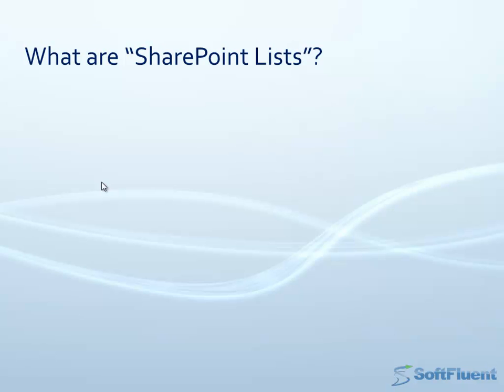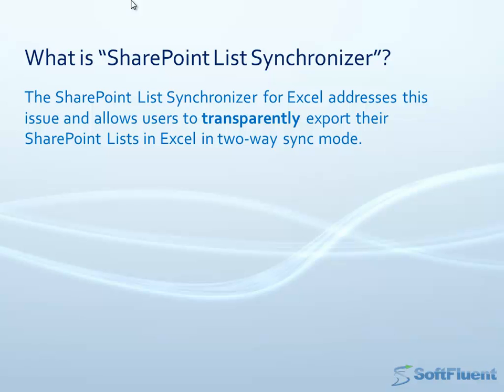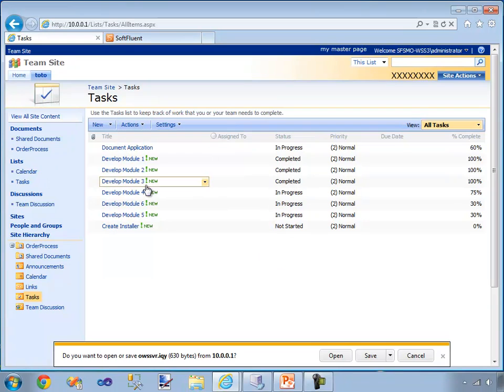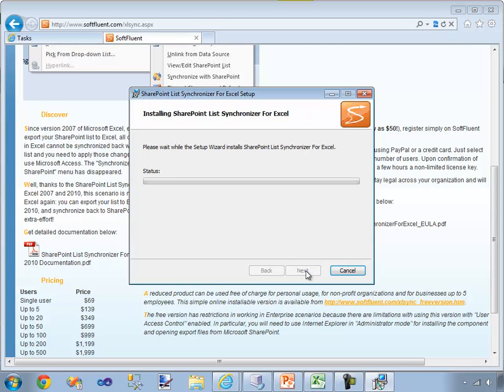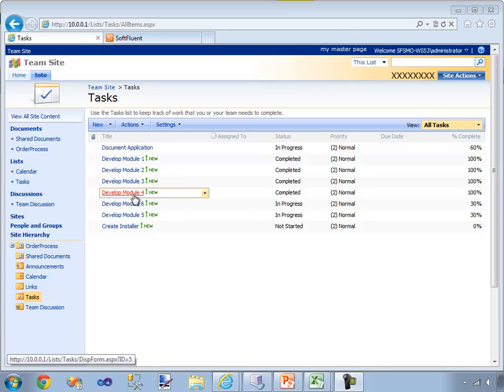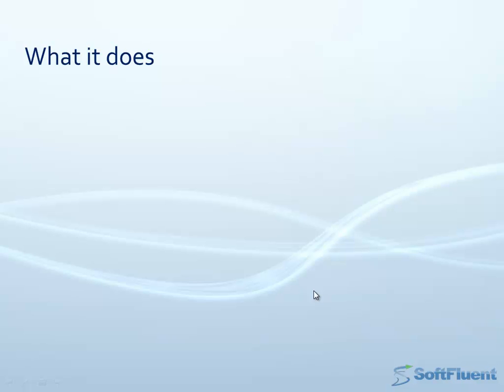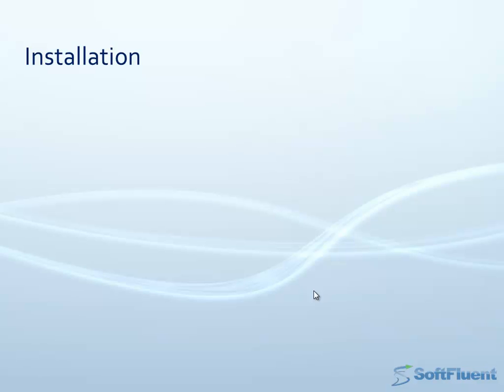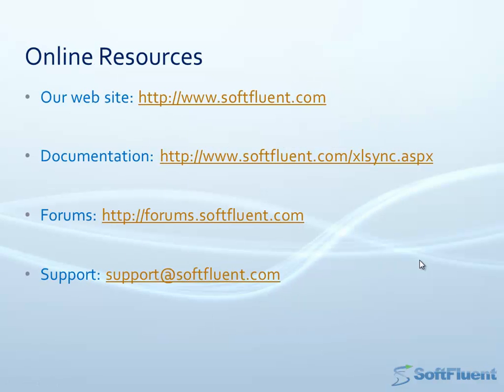SharePoint List Synchronizer - Product Presentation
This is a product presentation of SoftFluent's SharePoint List Synchronizer which is a tool restoring the two-way synchronization feature that existed in prior versions of Excel when exporting a SharePoint List to Excel.